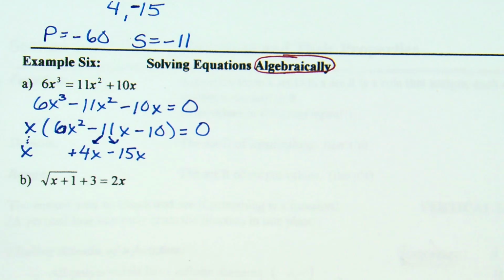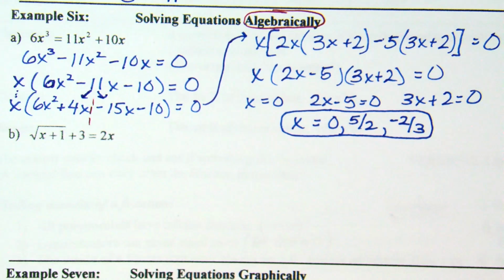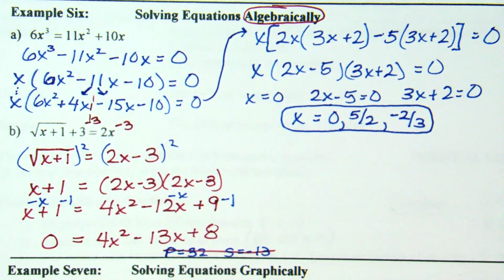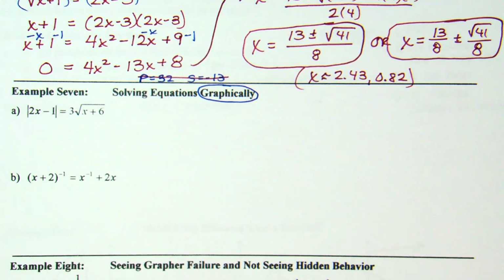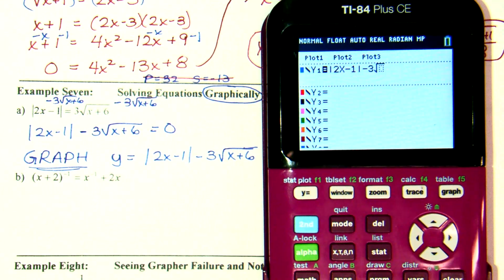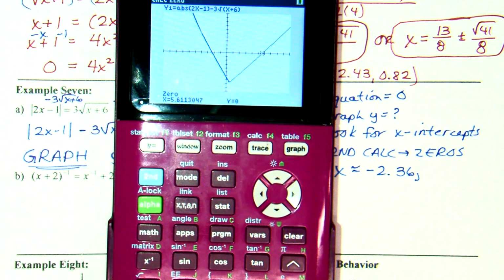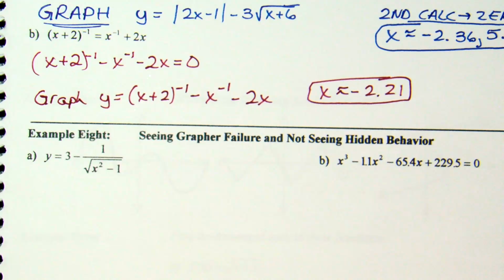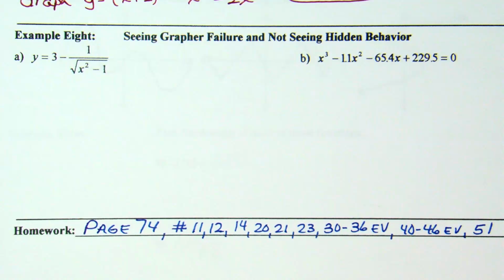Lesson 1 1 Day 3